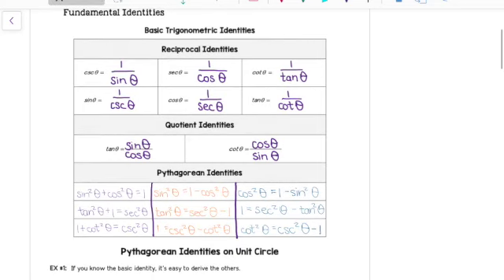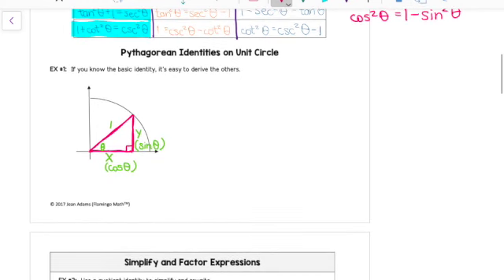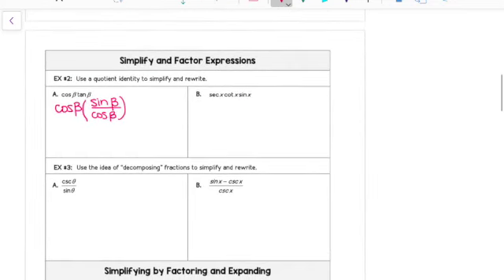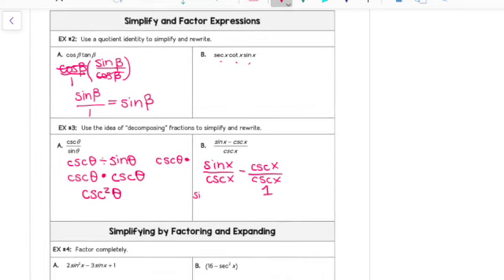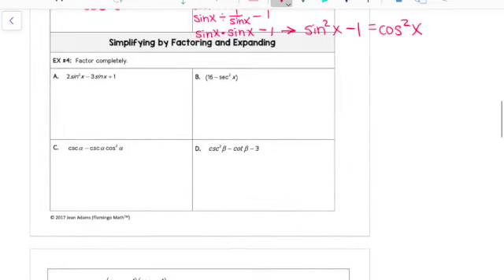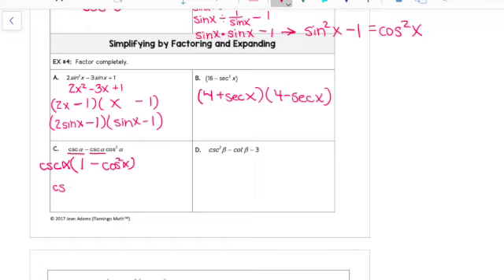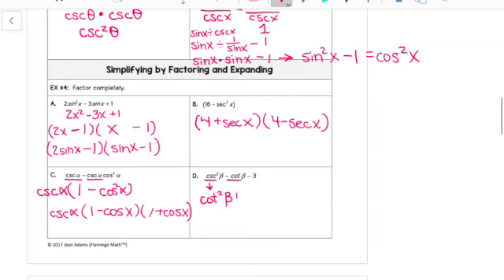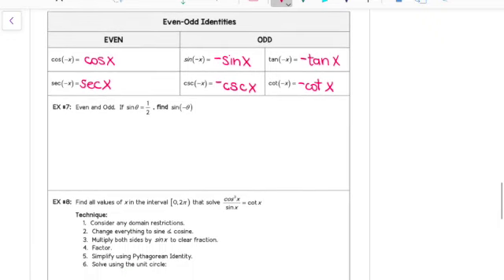Precalc: 4.3 Notes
Fundamental Trig Identities